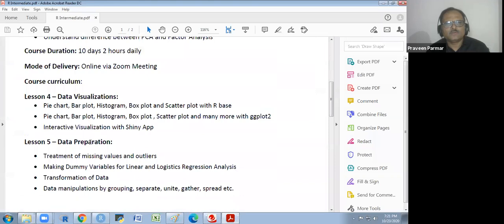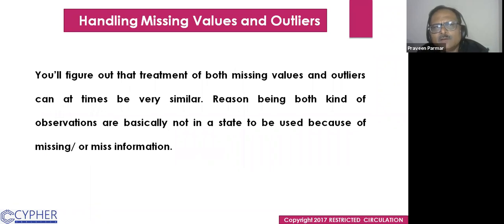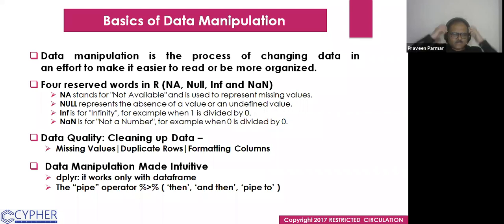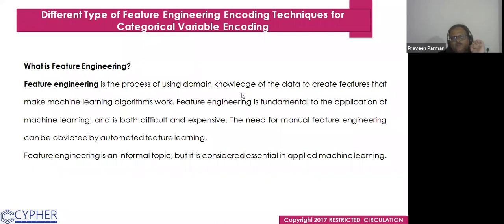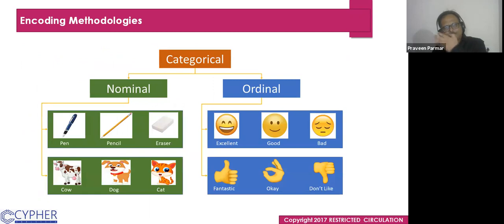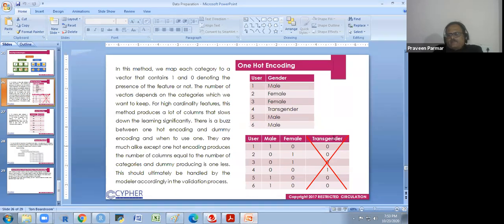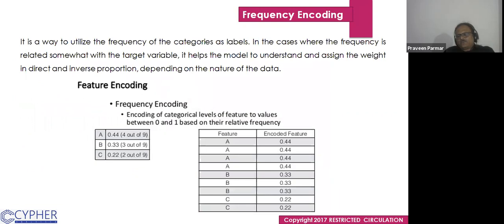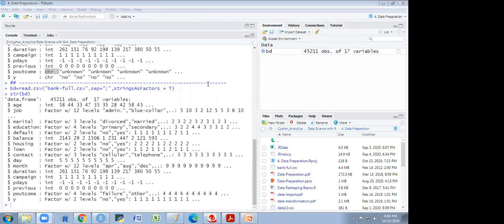R2 - R Intermediate